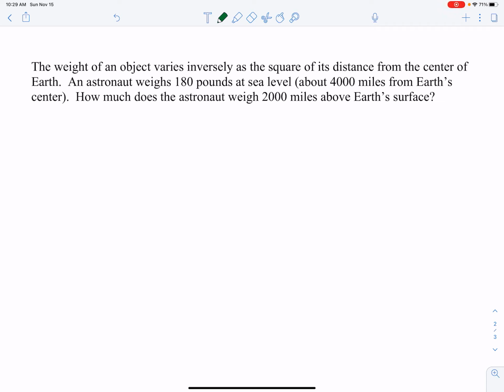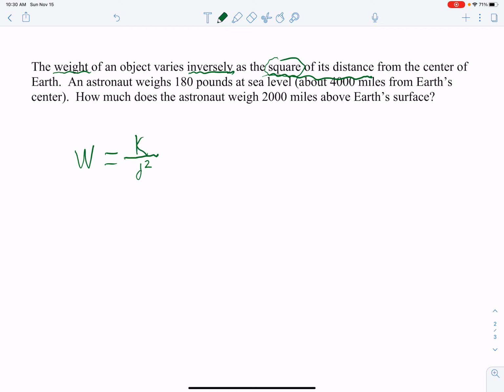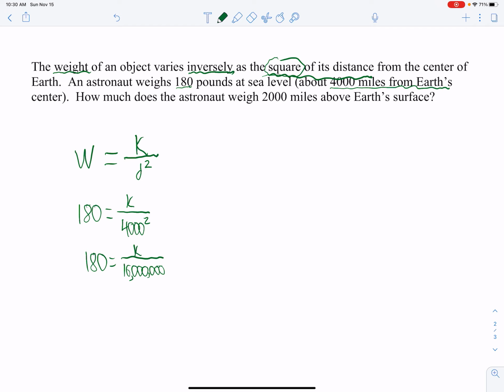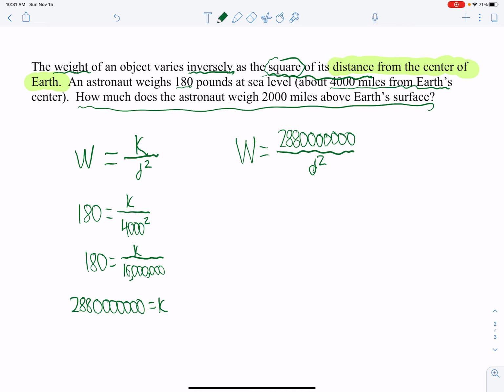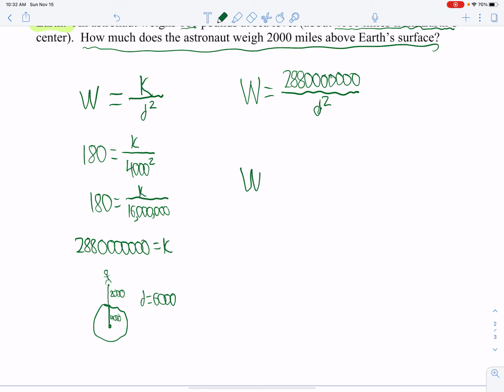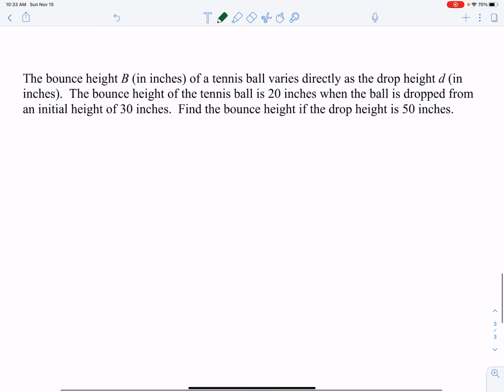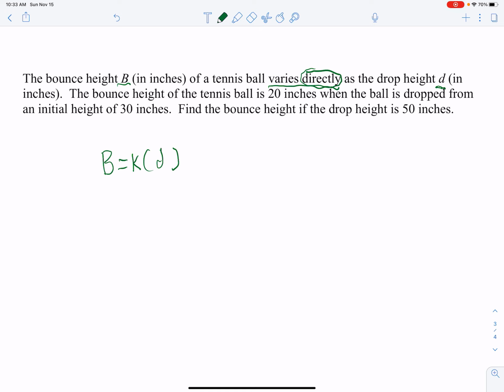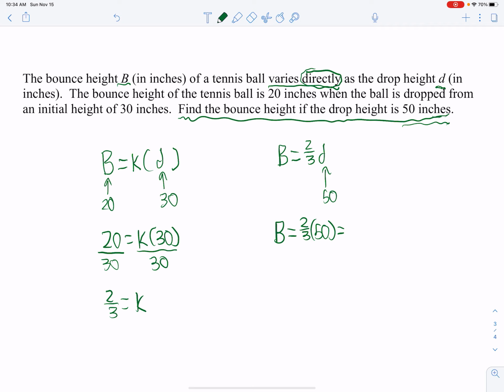Video 7.8 part 2